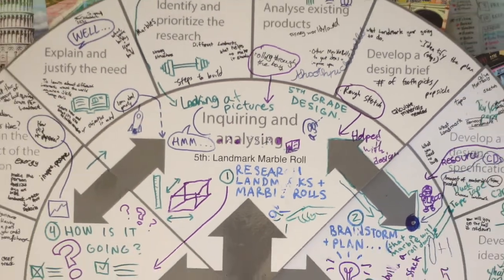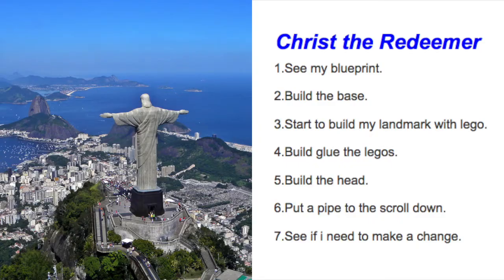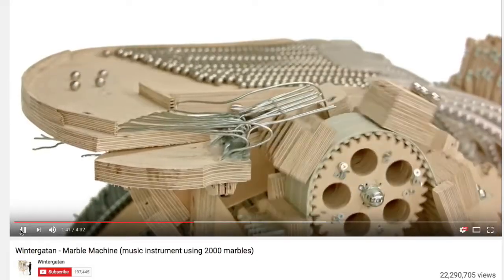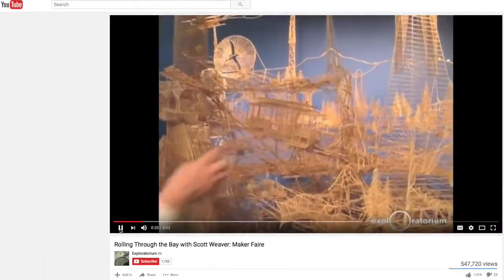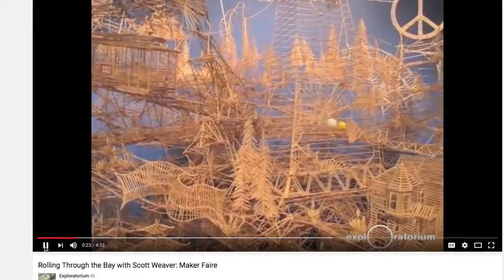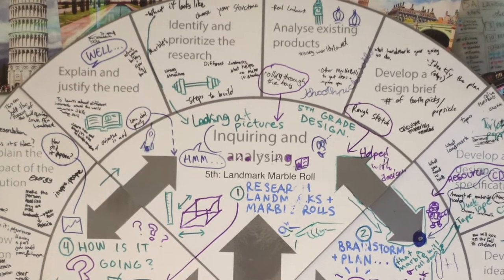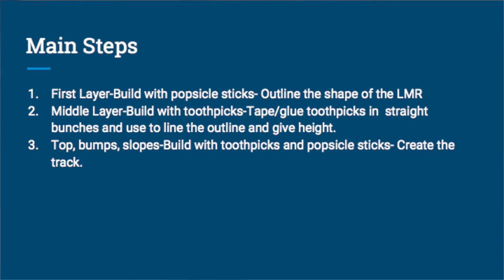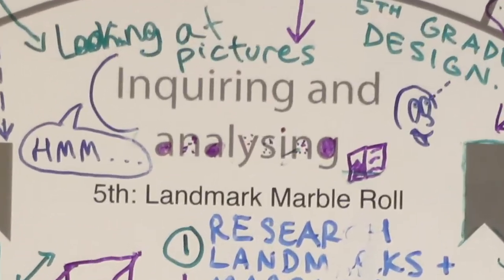The MYP Design Cycle in Action: Inquiring and Analyzing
MYP Design Cycle in Action: Inquiring and Analyzing
In this first video, listen to students explain how they apply the Inquiring and Analyzing phase of the MYP Design Cycle to building miniature versions of landmarks such as the Statue of Liberty, Yankee Stadium and the Great Wall of China. In this stage, students Develop a Design Brief, Analyze Existing Products, Identify and Prioritize Research, and Explain and Justify the Need.